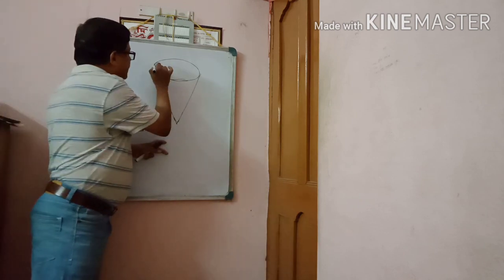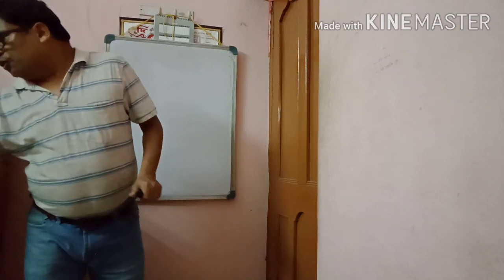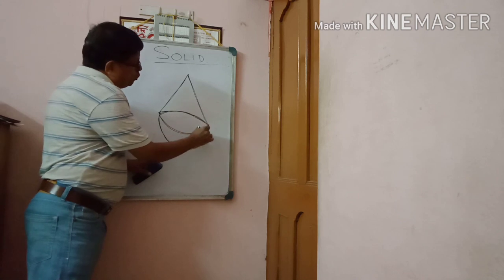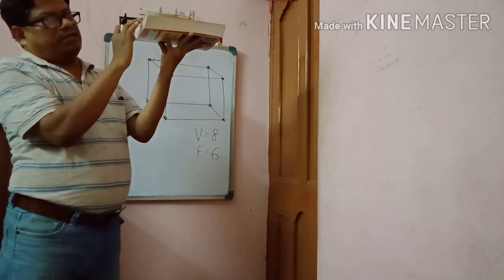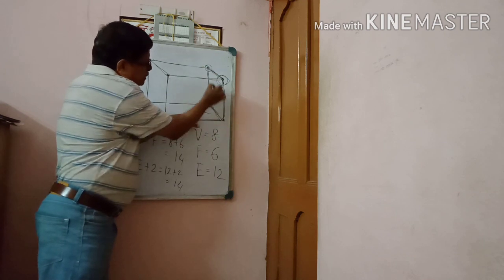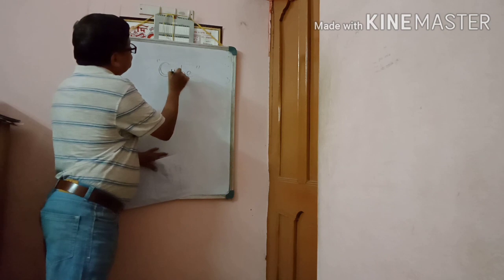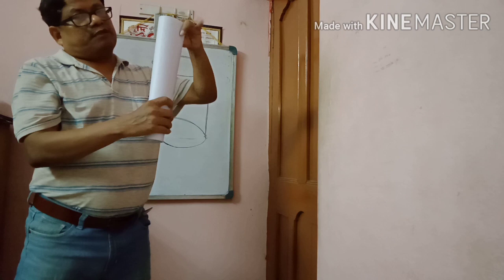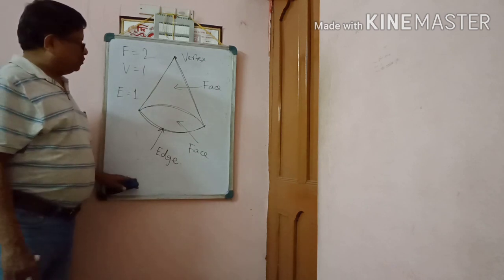class 8/Geometry/solid figures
Here we will discuss about geometry solid figure Representations of 3D figures